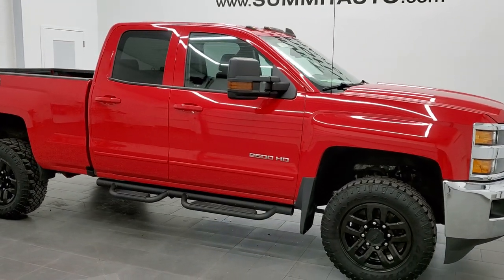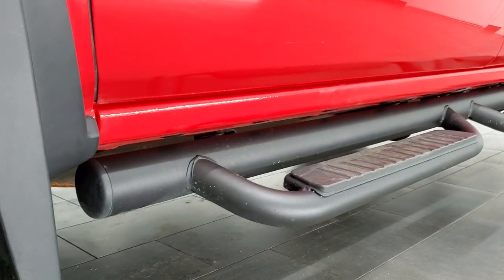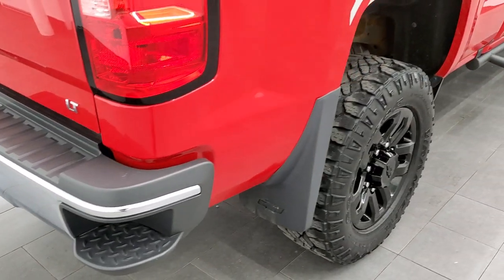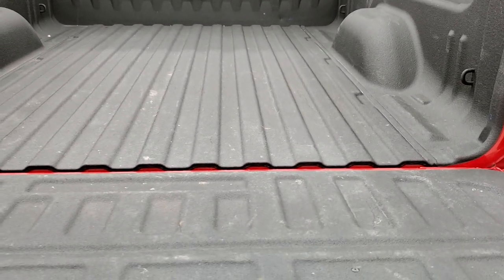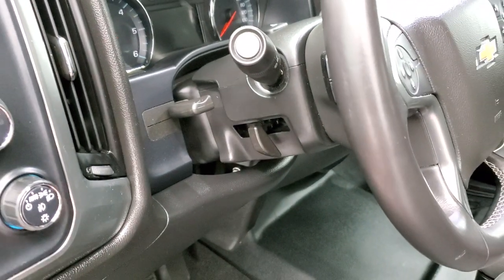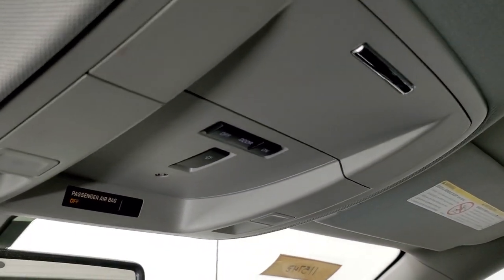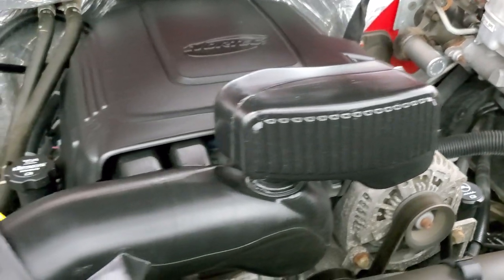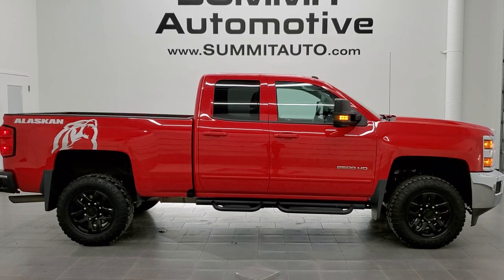2018 CHEVROLET SILVERADO 2500 DOUBLE SHORT LT ALASKAN EDITION RED HOT WALK AROUND REVIEW SOLD!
This 2018 CHEVROLET SILVERADO 2500 DOUBLE CAB LT ALASKAN EDITION IN RED HOT CLEARCOAT FOR SALE IN FOND DU LAC OSHKOSH WISCONSIN 54935 is the vehicle we did walk around review of today.

Thank you for checking out this video of this 2018 CHEVROLET SILVERADO 2500 DOUBLE CAB LT ALASKAN EDITION IN RED HOT CLEARCOAT FOR SALE IN FOND DU LAC OSHKOSH WISCONSIN 54935

STOCK: 11574Z
PRICE: $43,999
MILES: 45,977
MAKE: CHEVROLET
MODEL: SILVERADO 2500
VIN: 1GC2KVEG3JZ116361
LOCATION: FOND DU LAC OSHKOSH WISCONSIN, 54937 TRUCKS ON 41

1 OWNER! CLEAN TITLE HISTORY! 6.0 Liter V8 Engine, Full Four Door Double Cab Crew Cab, Short Box 6 1/2 Foot Shortbox, Alaskan Edition, LT1 Package 1LT LT, 6 Speed Automatic Transmission with Optional Manual Tap Shift, Turn Dial 4x4 Four Wheel Drive 4WD, Reverse Backup Camera Rearview Camera, Onstar System, Power Driver's Seat, Non Smoker, Black Ebony Cloth Seats, 40/20/40 Split Front Bench Seating with Center Seat Hidden Storage Compartment, Full Towing Package with Receiver Trailer Hitch, Wiring and Transmission Cooler Tow Package, Factory Brake Controller, Snow Plow Prep Package (VYU), LED Side Lights, Heated Telescopic Tow Power Mirrors with Built-in Directional Signals, Stabilitrak Traction Control, 4.10 Gears with Automatic Locking Differential Limited Slip Differential, Goodyear Wrangler Duratrac LT275/65 R18 Tires, Painted Alloy Rims Premium Wheels, Four Wheel Disc Brakes, Factory Painted Stepbars, Spray-in Bedliner, Bedrail Covers, Clearance Lights, Fog Lights, EZ Raise Assist Tailgate, Locking Tailgate, Rear Bumper Steps, Chrome Trimmed Grill, Chevy MyLink Touchscreen Radio, AM / FM Radio Tuner, Sirius/XM Satellite Radio Capabilities Sirius / XM, CD Player, Bluetooth, Hands-Free Phone Controls Blue Tooth, Android Auto Compatible, Apple Car Play Compatible, Auxiliary MP3 Jack Portable Audio Connection, USB Jack Portable Audio Connection, Keyless Entry with Factory Remote Start, Rear Window Defroster, Adjustable Height Seatbelts, Driver and Passenger Front Air Bags, L.A.T.C.H. Child Safety System, Side Curtain Air Bags SRS Safety Restraint System, Multi-Function Steering Wheel Controls, Compass, Outside Temperature Display and Mileage Display, Dual Multi-Zone Climate Control , Rubber Floors, Weathertech Floormats, Air Conditioning AC, Cruise Control, Power Locks, Power Windows, Automatic Headlights Autolamp, Tilt/Telescope Steering Wheel, 110V / 150W Auxiliary Power Outlet, 5 Year / 60,000 Mile Remaining Powertrain Factory Warranty, Whichever comes first, Red Hot, ONE OWNER! CLEAN AUTOCHECK! Very very clean inside and out! This is one of the sharpest 2018 Chevrolet Silverado 2500 doublecab shortbox 3/4 ton gas trucks on our lot! Make your move before this super clean 4wd is gone!

STOCK: 11574Z
PRICE: $43,999
MILES: 45,977
MAKE: CHEVROLET
MODEL: SILVERADO 2500
VIN: 1GC2KVEG3JZ116361